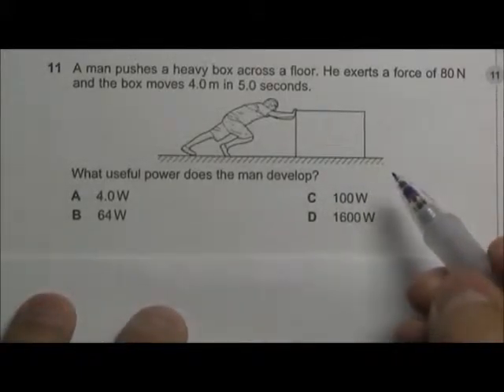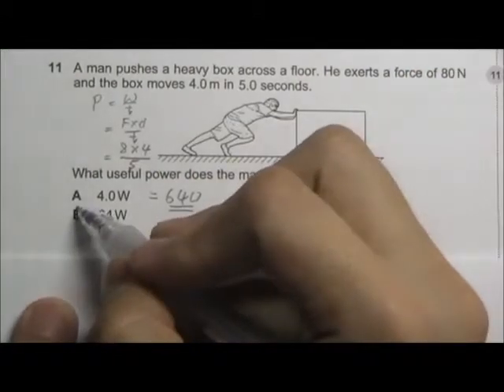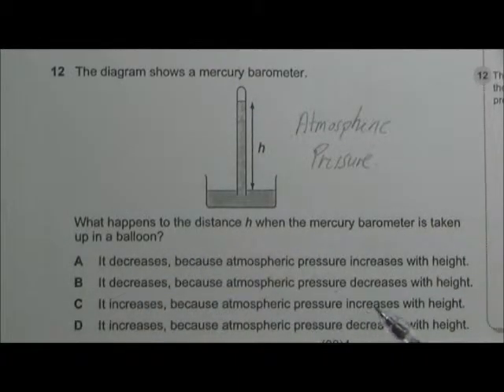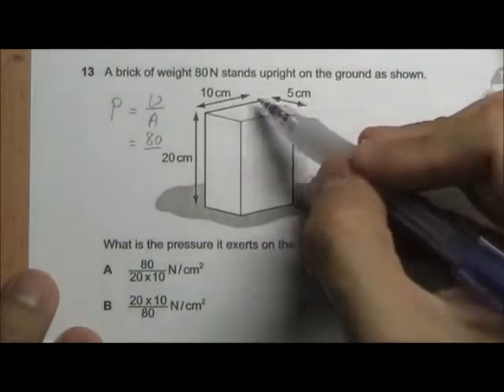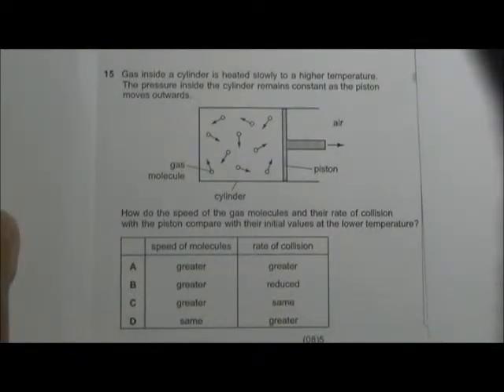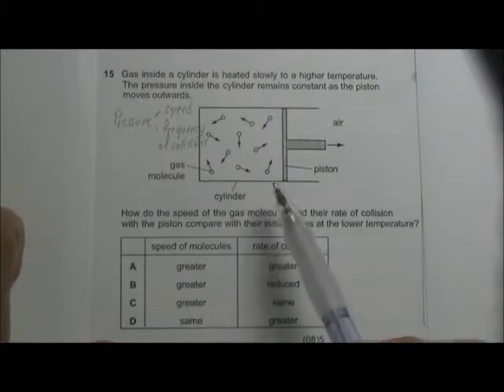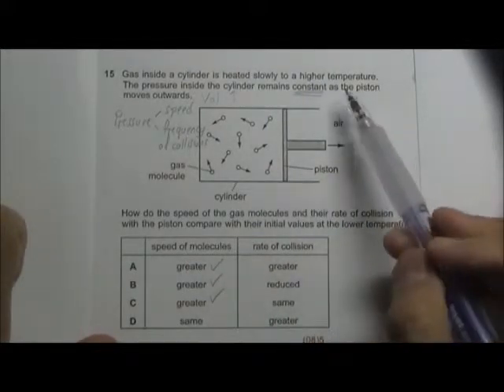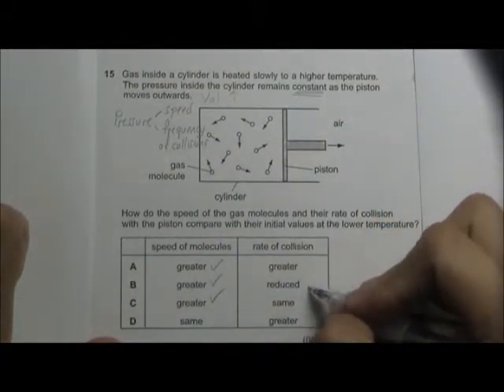2008 O' Level Physics 5058 Paper 1 Solution Qn 11 to 15